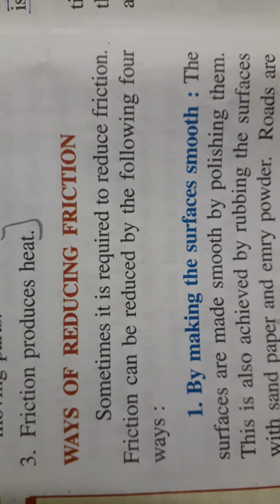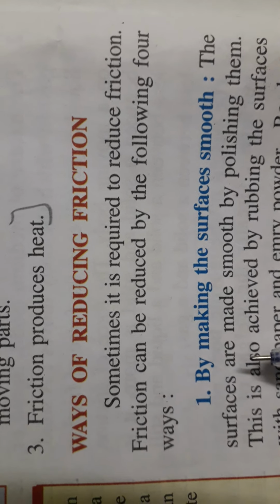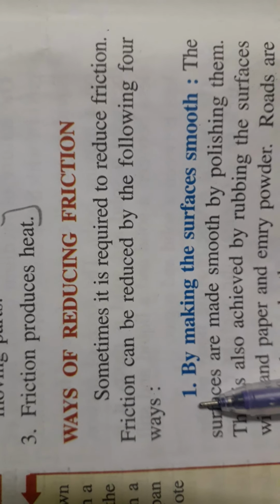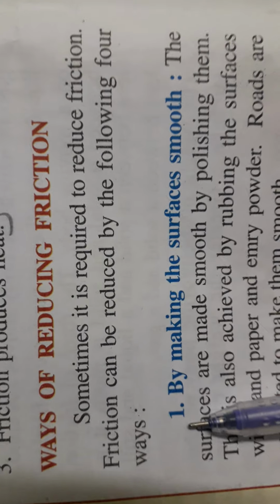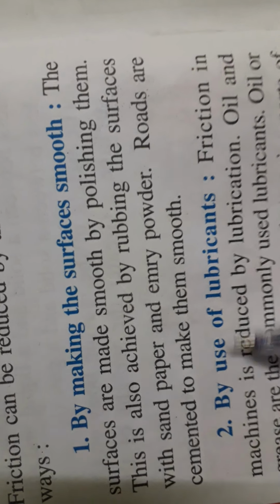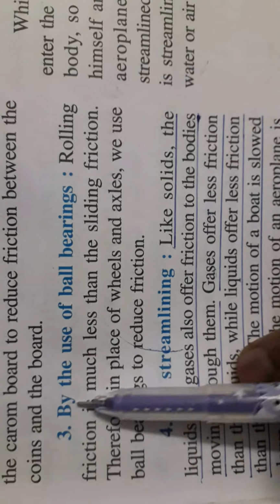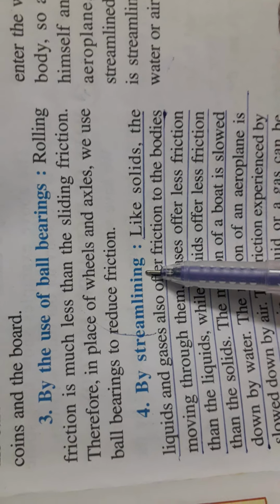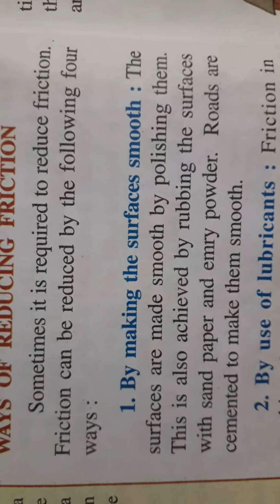v6 Ways of Reducing Friction , advantages, Ways of Increasing Friction